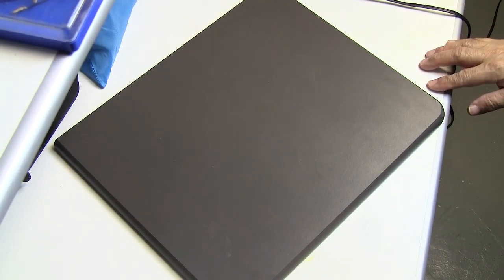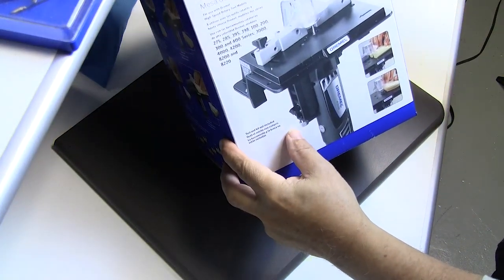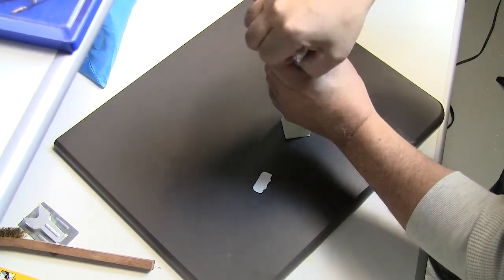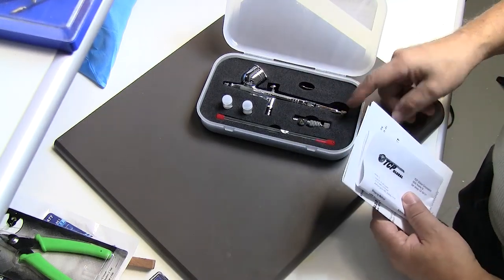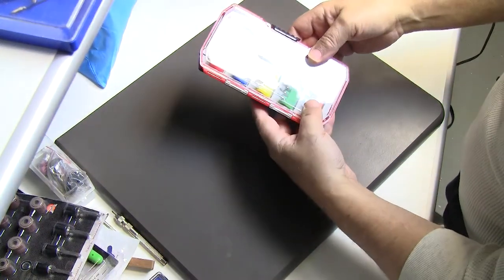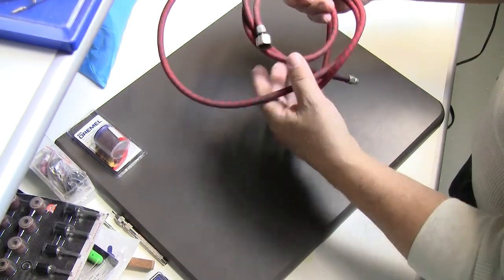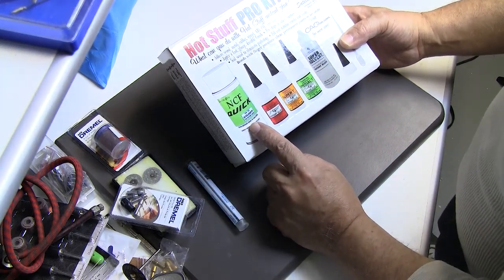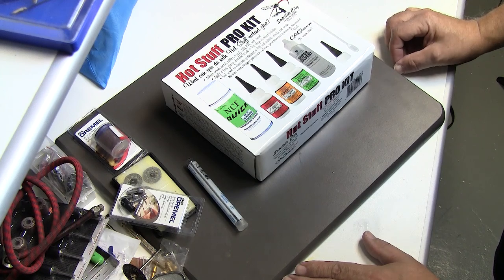I just got some more Mini tools!!!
In my quest at getting actively back into Scale Furniture building as business again, I had to replace some of my tooling that basically wore out in previous years. So here is the boatload of goodies I just got from Amazon and EBAY.